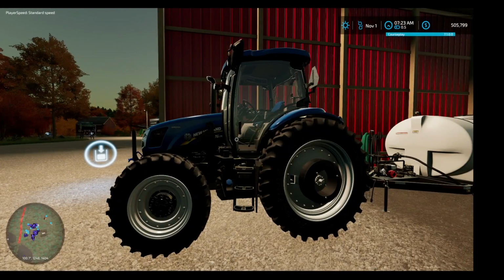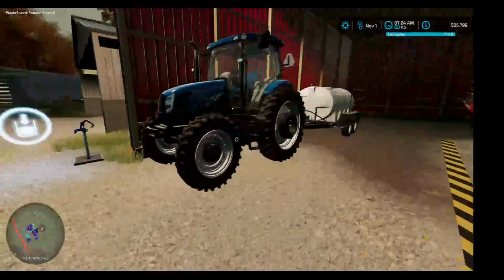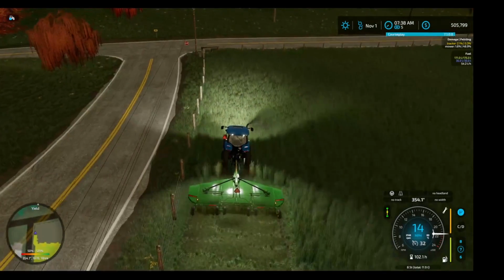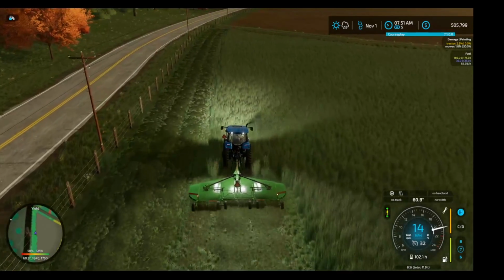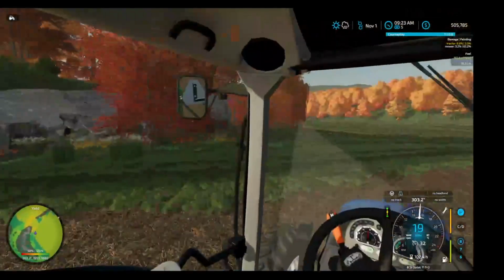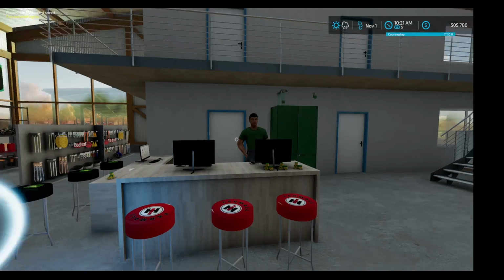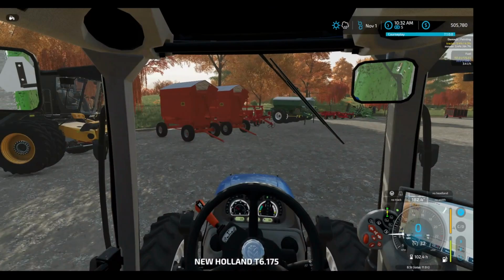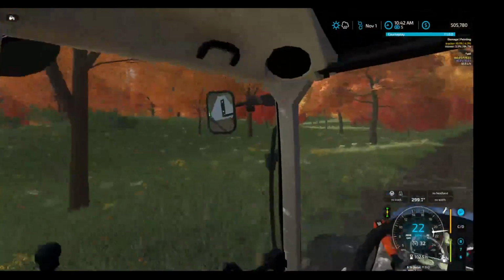Farming Simulator 22 Middleburgh Ep29